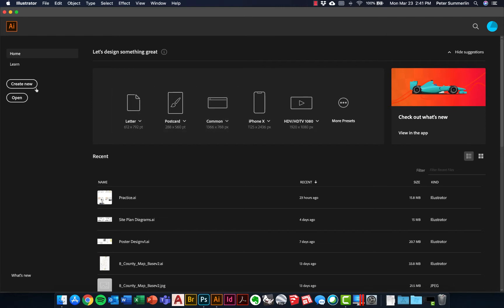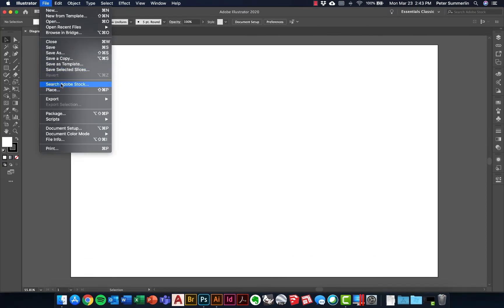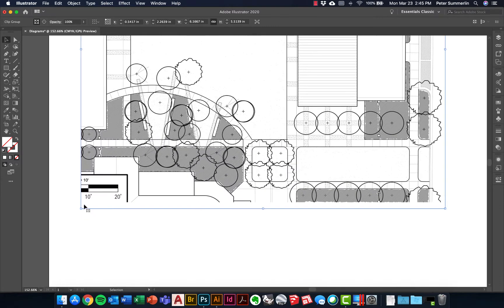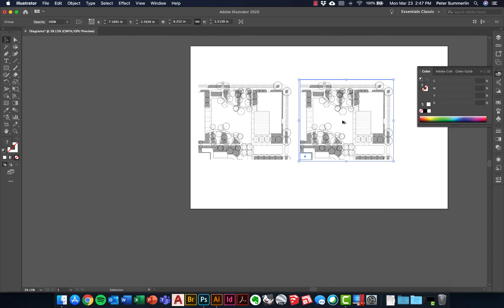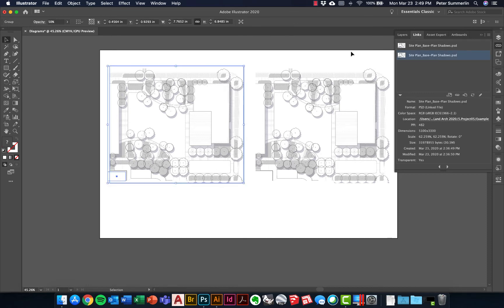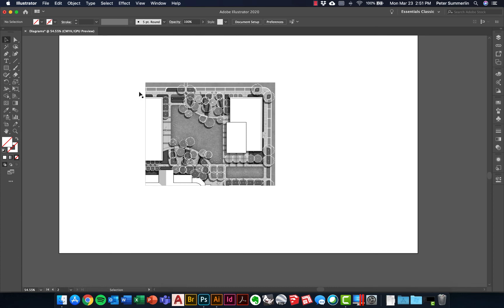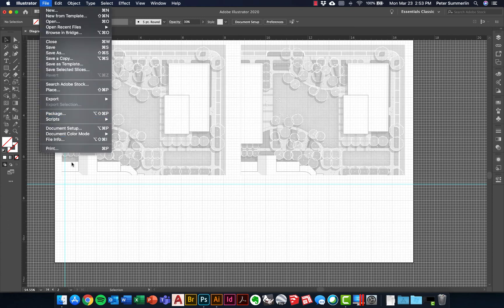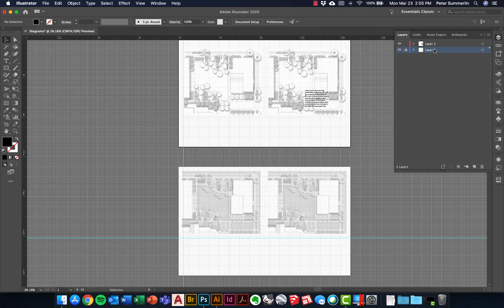Creating New Documents in Adobe Illustrator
This video walks through the steps for creating a New Document for site plan diagrams in Adobe Illustrator.  It examines how to set up a sheet size, link jpeg and photoshop files, create a clipping mask, use grids and guides, discover color themes, and lock layers